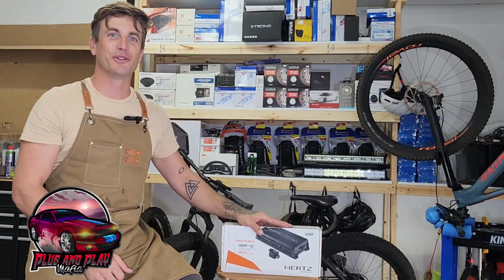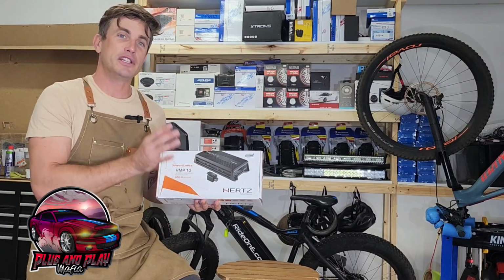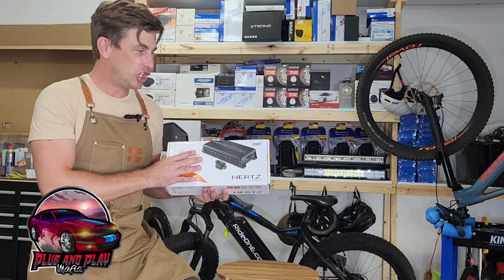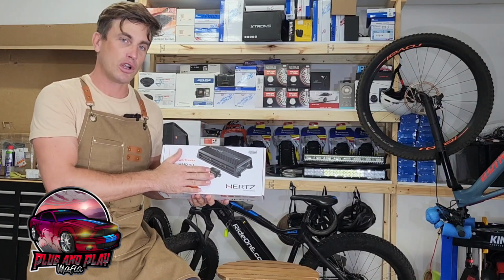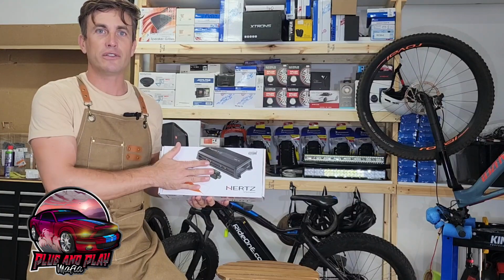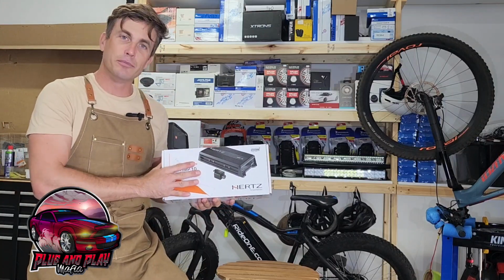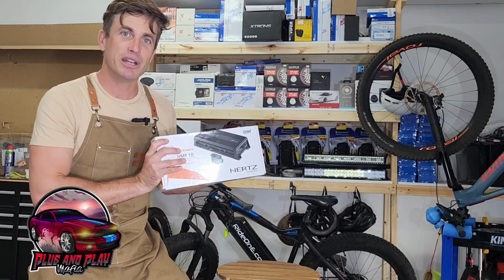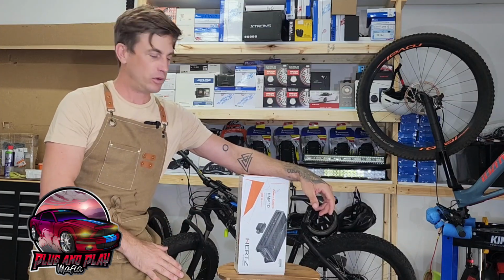Plug and play Mafia - The Hertz HMP 1D Subwoofer amplifier review and checkout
G'day Australia, I'm Korum E and this... is the Plug and Play Mafia.
You might remember me from DIY channels such as Universalfuze and Audiocom.
In 2022 I sold those businesses, but the universe has decided I wasn't finished with vehicle electronics. So here we are, with a brand new channel theme reviewing and advising you on awesome products in the vehicle electronics space.

Todays featured product:

(Free delivery in Australia and New Zealand)

The Perfect Choice For UTV/ATV/Motorcycle Installations!
Marine & Powersports D-Class Mono Amplifier
Thanks to the ultra-compact cast-aluminium chassis (IP64 Rated), the HMP 1D amplifiers is nature-proof, being the ideal choice for UTV/ATV/motorcycle installations. It features an incredible power/size ratio and an easy setup thanks to the integrated crossover filter.

The Front End section features a complete and bypassable crossover system, providing full system design flexibility with or without external processors, offering the user endless connection possibilities with any source. Inputs feature a special balanced circuitry, ensuring high rejection against electro-magnetic interferences, for noise-free results.

The level of HMP 1 D amplifiers can be remote controlled with the included HRC BM (Hertz Remote Control Bass Management). Connected to the Remote Control plug, this provides extremely precise volume level from the comfort of your seat.

Features:
IP64 Certification: Ultra-compact cast-aluminium chassis (IP64 Rated), the HMP 1D amplifiers is nature-proof, being the ideal choice for UTV/ATV/motorcycle installations
Water Jet Tested: The protection grade IP64 define all the Hertz Marine products as totally protected against water jets of different entities, making them highly performant in the marine environment.
Corrosion Protection: Electronics components corrosion caused by exposure in wet environments is totally neutralized by the use of dedicated marine grade (epoxy coated) PCB boards.
Salt Fog Tested: To satisfy the standards required by ASTM-B117, Hertz Marine products are tested with massive salt fog spray to ensure a complete resistance to corrosion, typical of this atmospheric agent.

Specifications:

Power Supply:
Power Supply Voltage / Fuse: 11÷15 VDC / 1 x 15 A
Idling Current (Power On/Off): 1 A / 0.04 mA
Consumption @ 2Ω, 14.4 VDC (Max Musical Power): 15 A
Remote In: 4 ÷ 15 VDC – 1 mA
ART: Automatic Remote Turn-On/Off
Amplifier Stage:
Distortion – THD (100 Hz @ 4Ω): 0.1 %
Bandwidth: 10 ÷ 500 Hz
S/N Ratio (A Weighted @ 1V): 105 dB
Damping Factor (100 Hz @ 4Ω): 300
Pre-In Sensitivity:
LO: 0.2 ÷ 5 V
HI: 0.8 ÷ 20 V
Load Impedance (Min) @ 2 Ch: 2Ω
Max Size: 223 x 100.5 x 43.6 / 8.77 x 3.95 x 1.70
Weight: 1.35kg (2.97lbs)
Adjustable Crossovers: Yes
Output Power:
Output Power (RMS) @ 14.4 VDC, THD 1%:
1 Ch: 150W x 1 (4Ω)
1 Ch: 250W x 1 (2Ω)
Output Power (RMS) @ 14.4 VDC, THD 10%:
1 Ch: 180W x 1 (4Ω)
1 Ch: 300W x 1 (2Ω)
Total Power RMS: 300W
Inputs/Filters:
Inputs: Pre-In
Filters Full: Yes
Lo-Pass: 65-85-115 Hz @ 12 dB/Oct.
Subsonic 45 Hz: Off – 22 – 32 – Hz @ 12 dB/Oct.
Boost 50 Hz (Select): Off / + 6 / + 9 dB
Remote Volume Control Included: (-50 ÷ 6) dB
Packaging Type: Giftbox